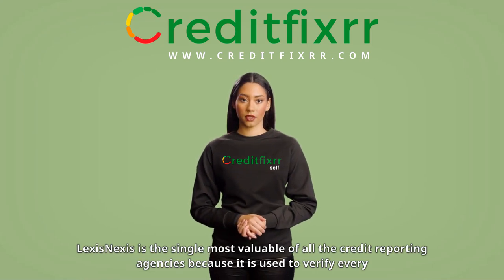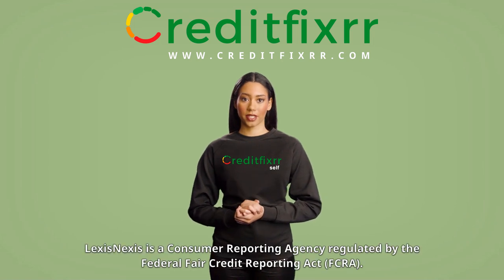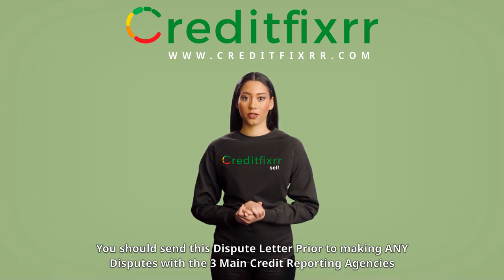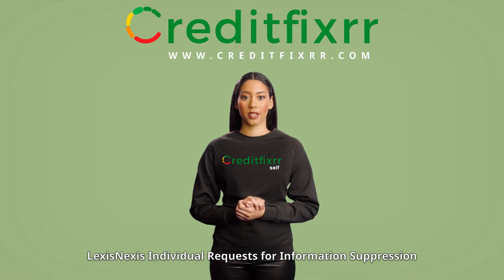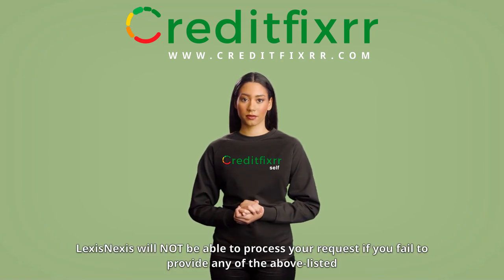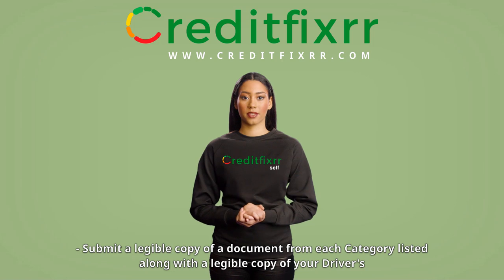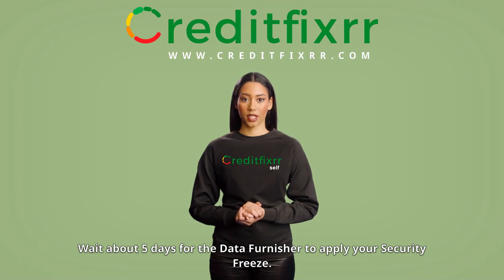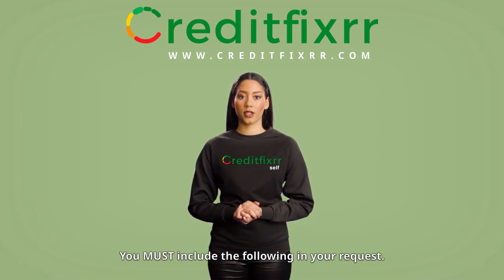LexisNexis Security Freeze Creditfixrr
LexisNexis is the single most valuable of all the credit reporting agencies because it is used to verify every other credit reporting agency's reports.
LexisNexis is a Consumer Reporting Agency regulated by the Federal Fair Credit Reporting Act (FCRA).

They Collect & Provide the following data about you.

Home ownership, Education history, Phone service history, Address stability, Voter registration, Payday loan inquiries, Economic trajectory of last move, Property value, Professional licenses, Bankruptcies, liens, judgments, and evictions.